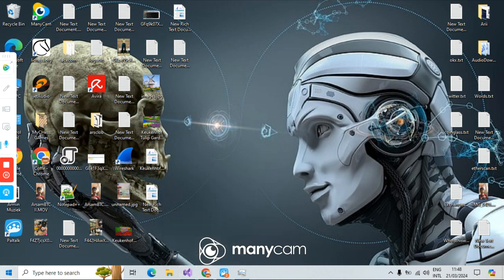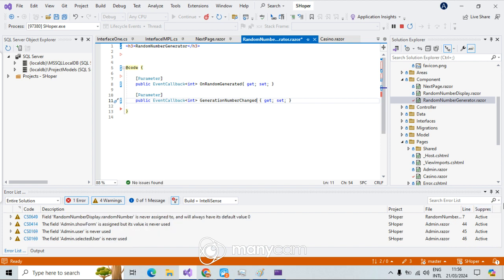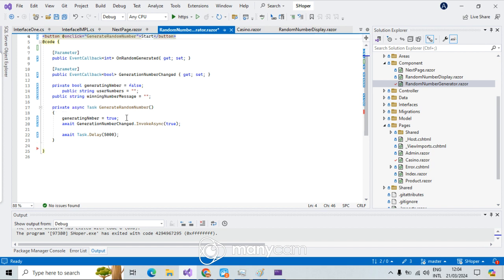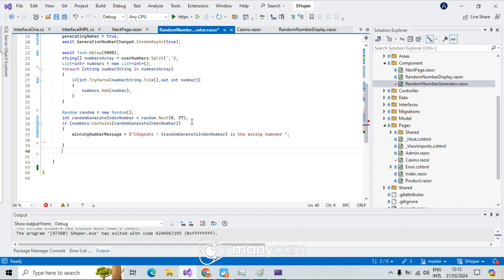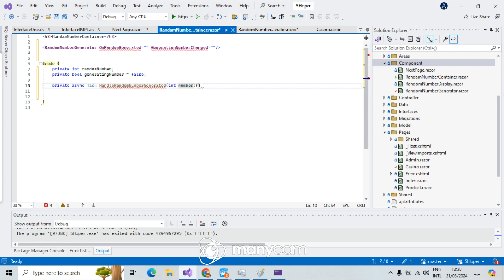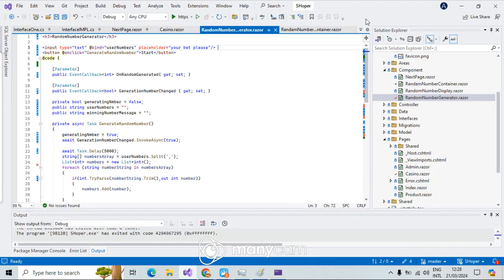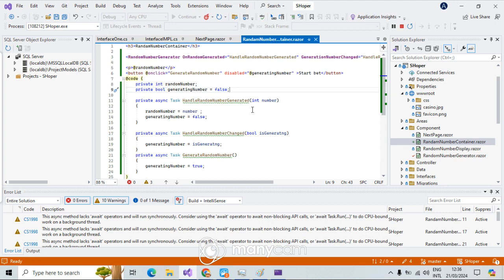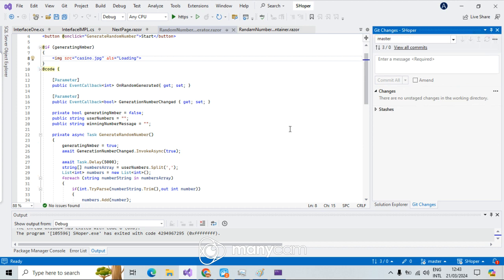Asp.net and blazor - Casino Component's - roulette part 1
Here is a new Hobby Casino whit 10 mini games to make .
I start whit roulette part 1